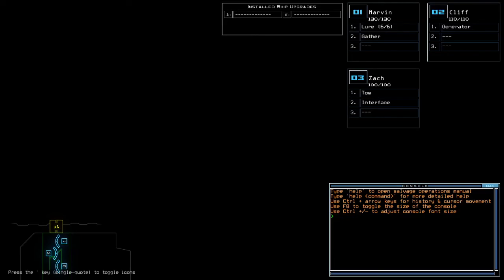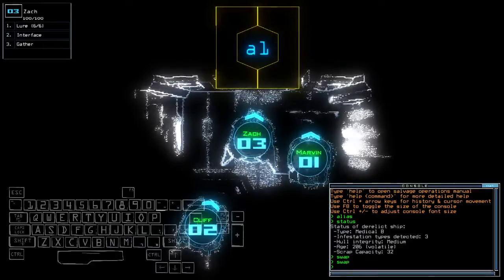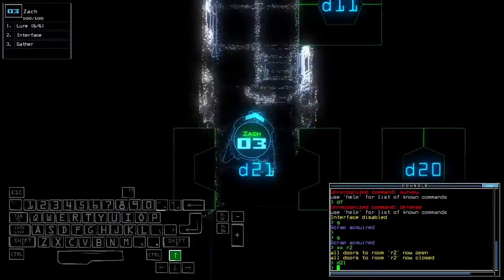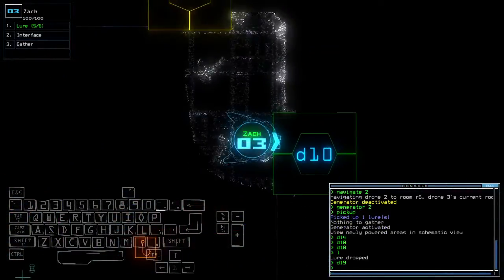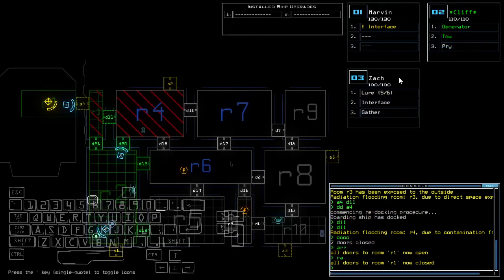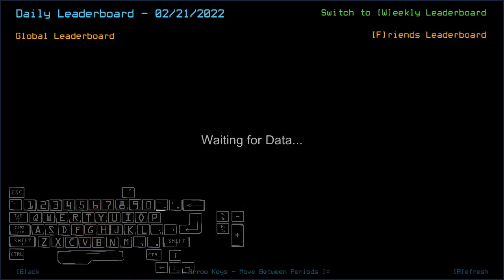Duskers Daily 21 Feb 2022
Now that's quite a bump.